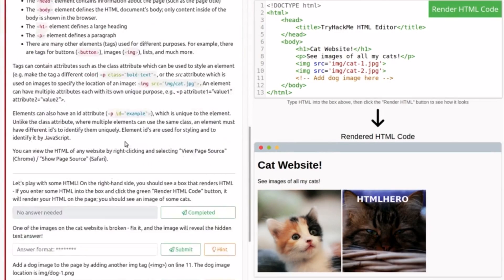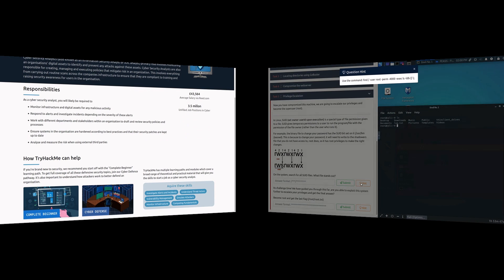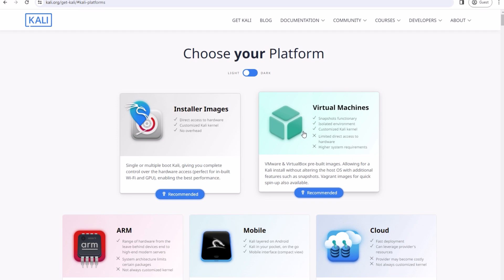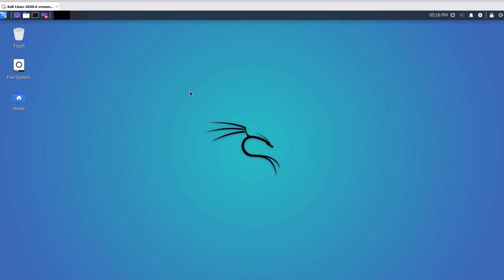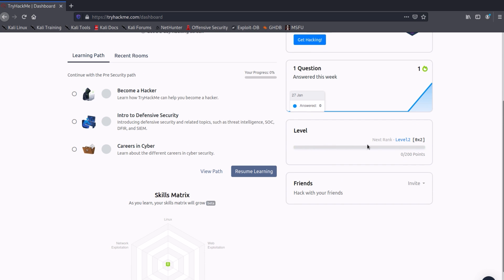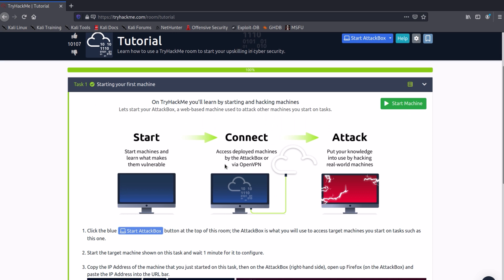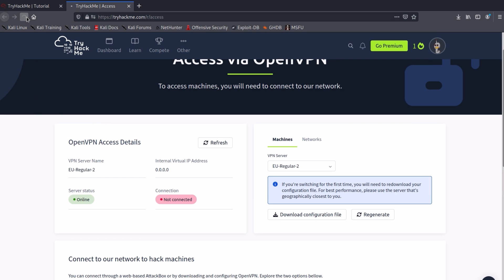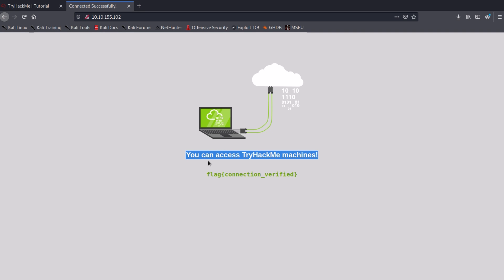How to get started with Tryhackme for free - Cybersecurity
I hope you found value in this tutorial, If you did I'd appreciate a thumbs up and a follow.